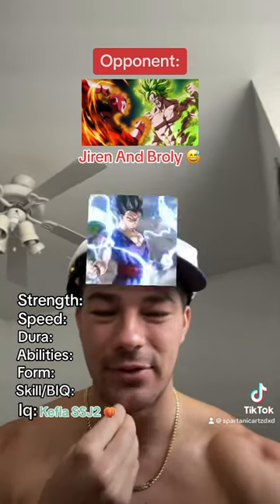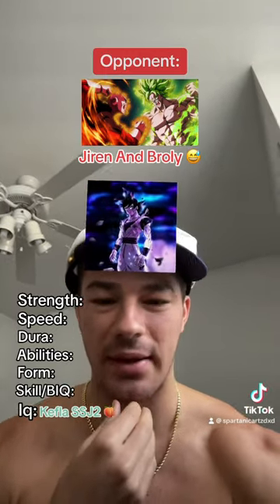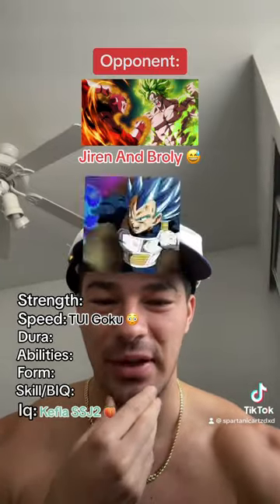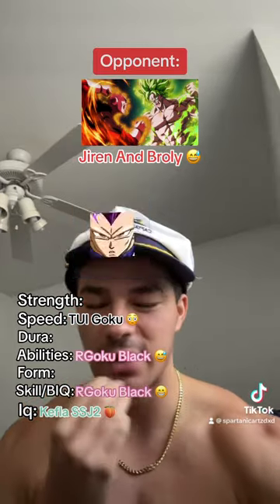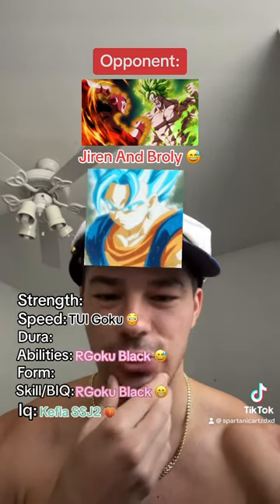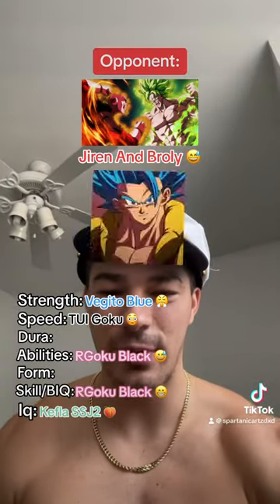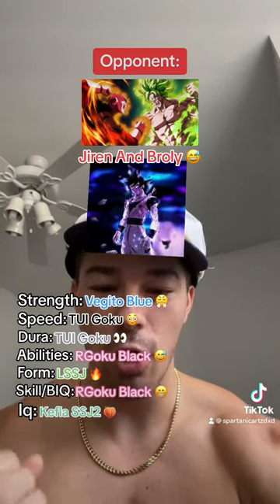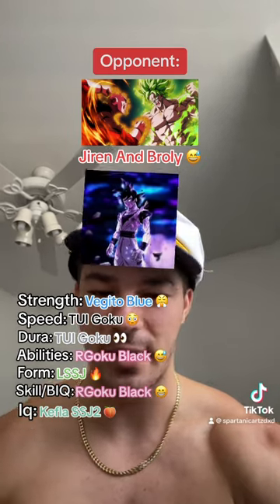BUILDING A DB SAIYAN TO BEAT BROLY AND JIREN! 😤👀